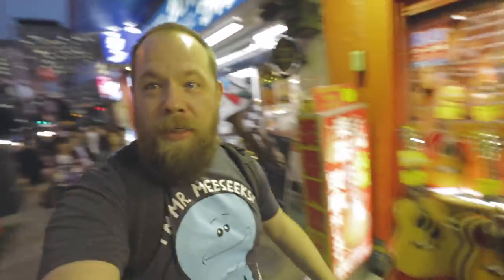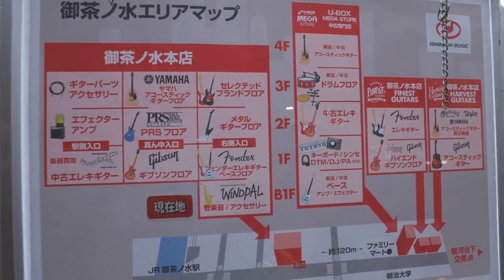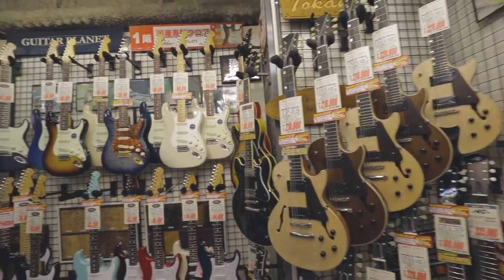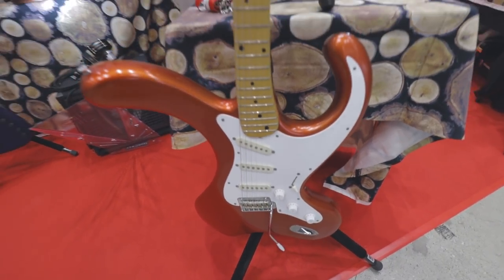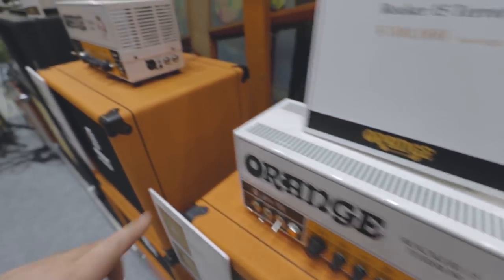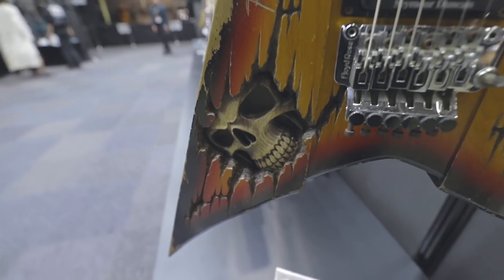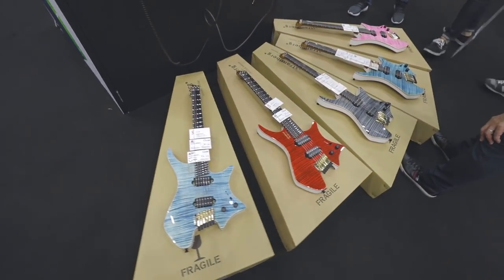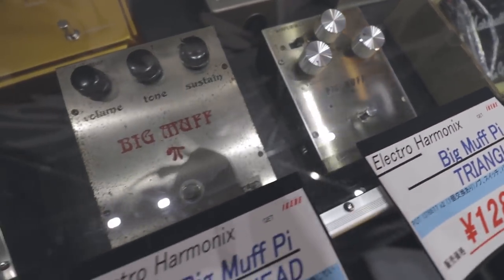Vlog: Japan Part Three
Part three of my vlog while in Japan! I go check out a bunch of guitar stores and then finish the trip off with an awesome guitar show!

The Gear:
This Camera Body